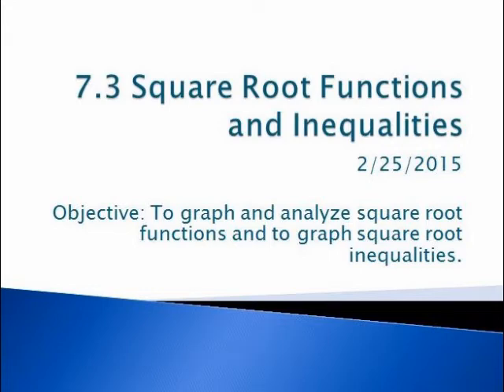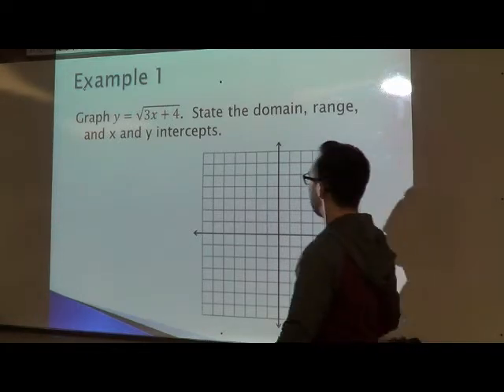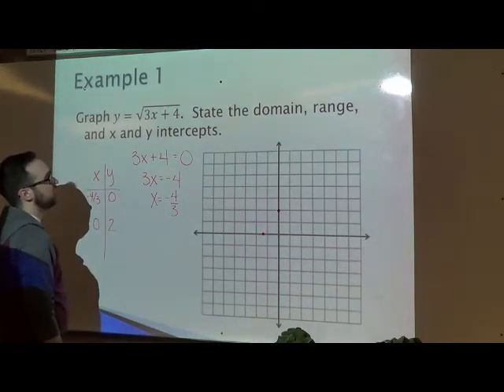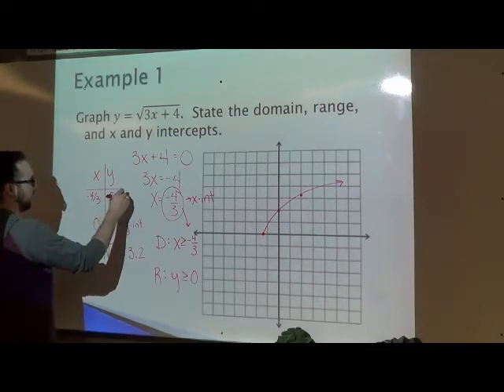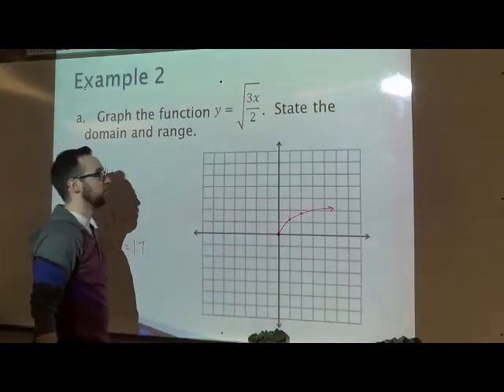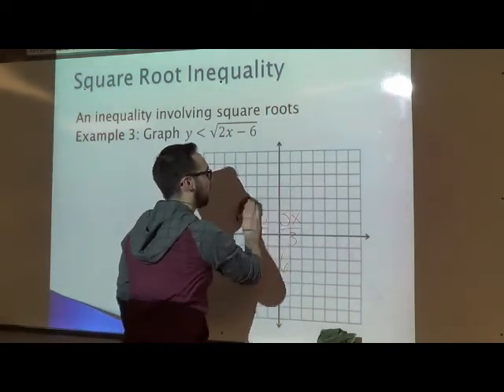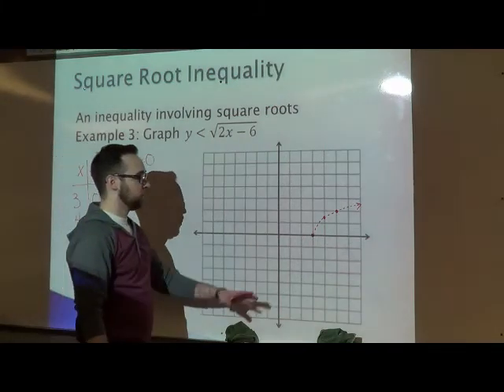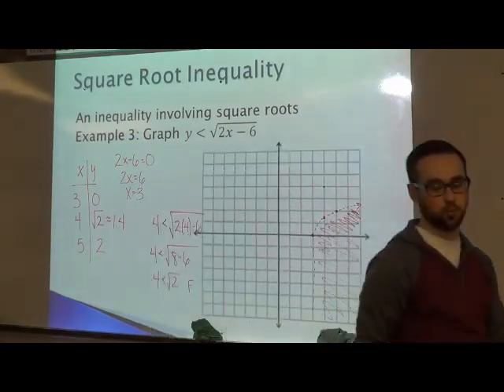Alg 2 7-3